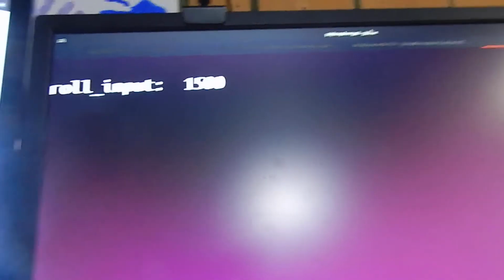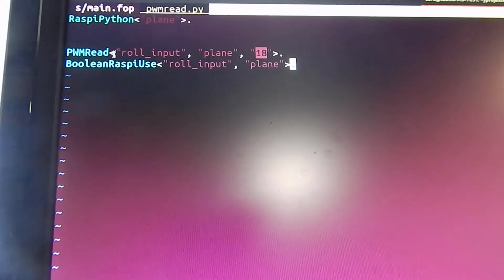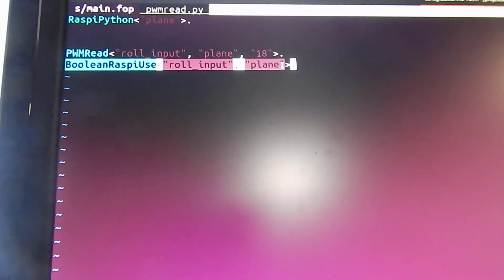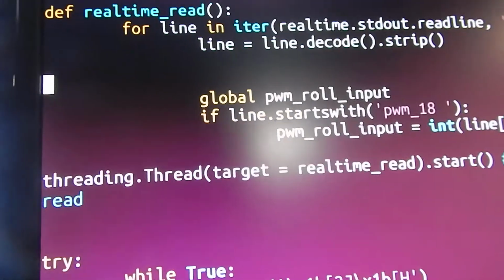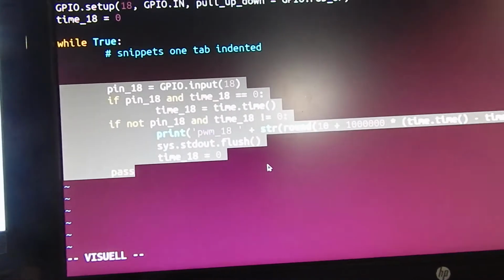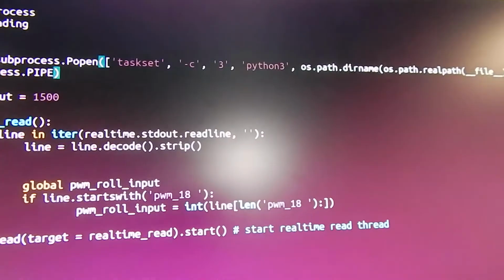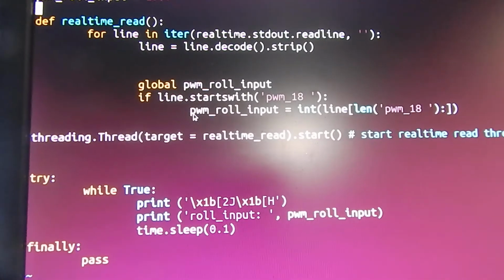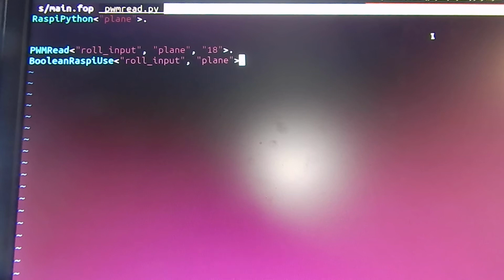Introducing FOP - a high level programming language for Raspberry Pi logic